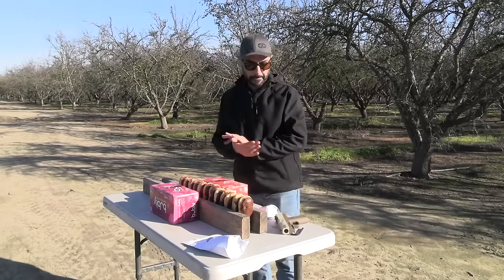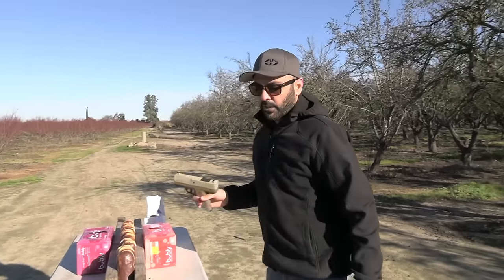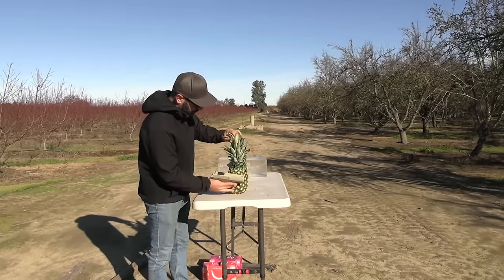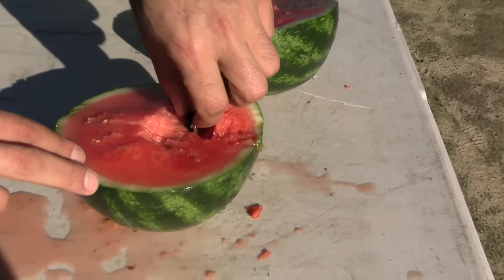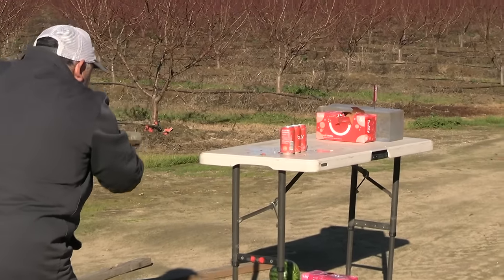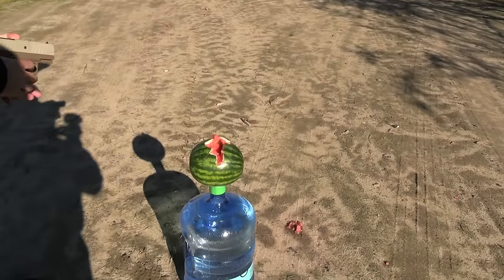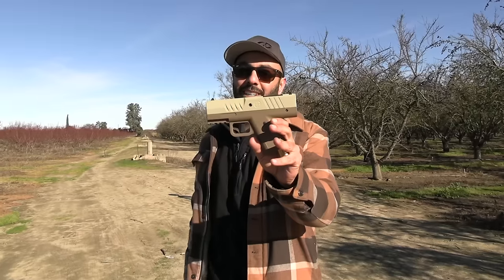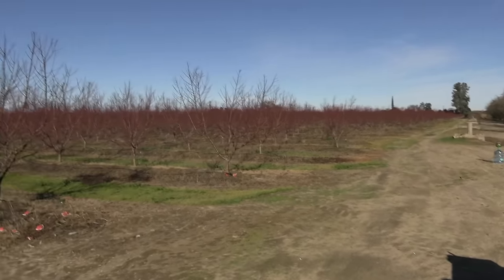How many Donuts Does it take?